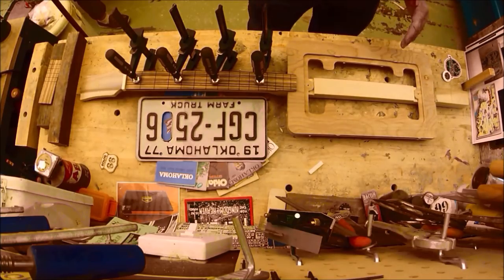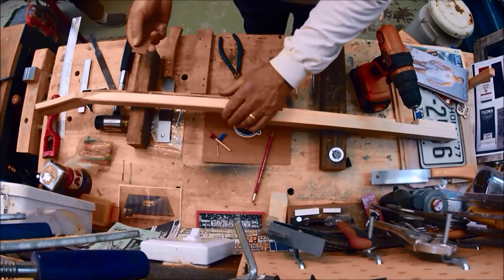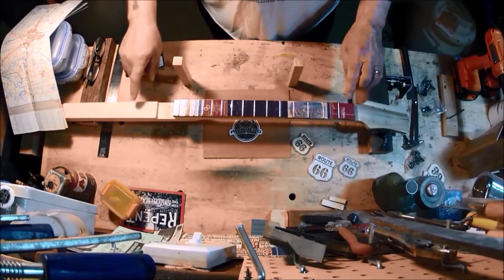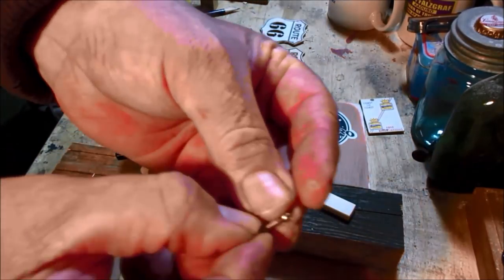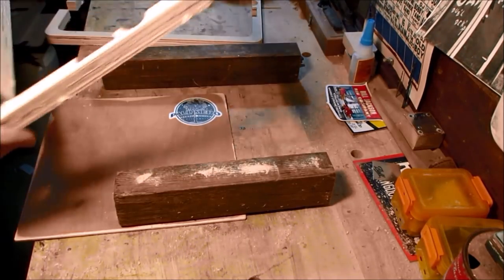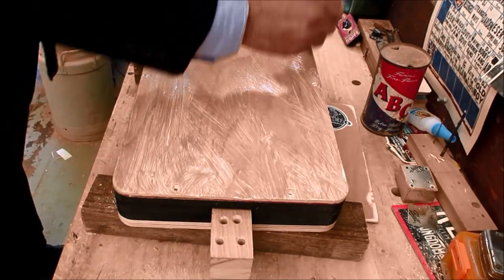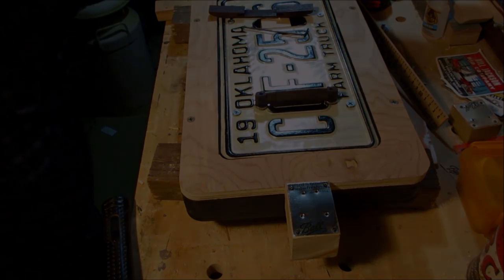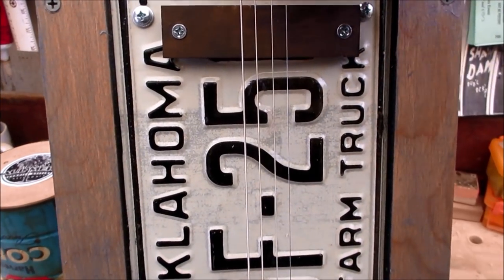Oklahoma License Plate Guitar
Shout out to Mellie Buxkemper, my Okie friend.